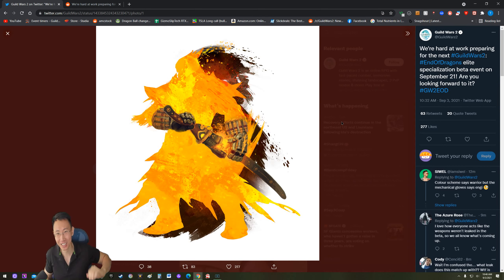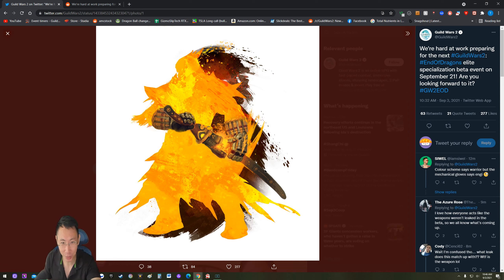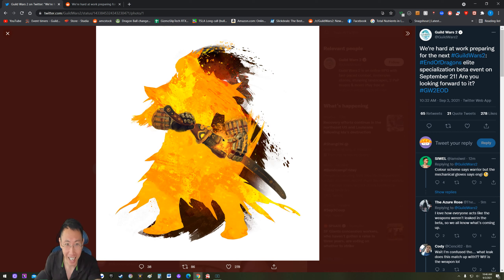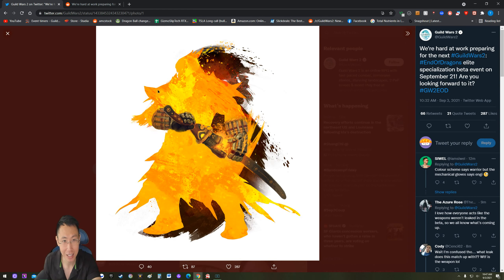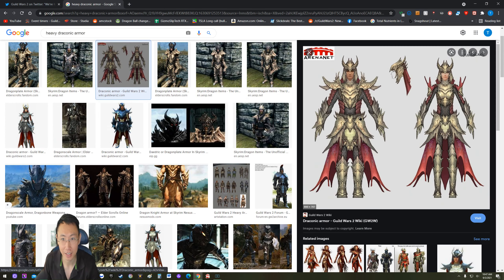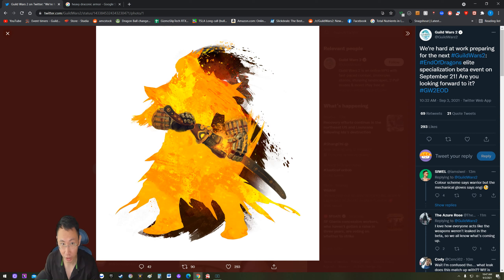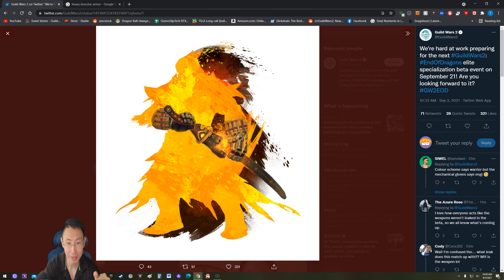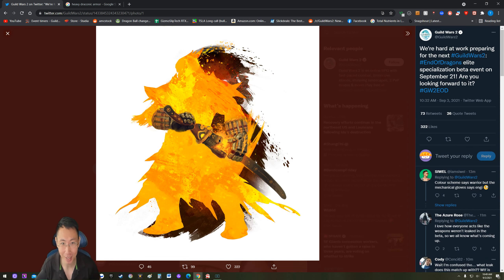Guild Wars 2 - What the heck is THIS!? Anet??